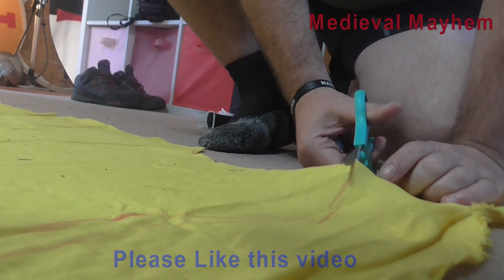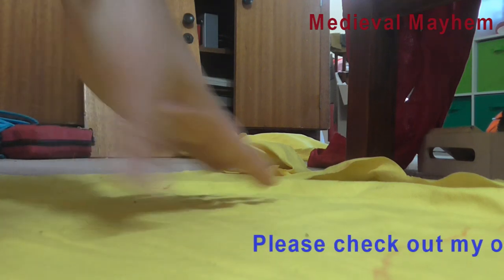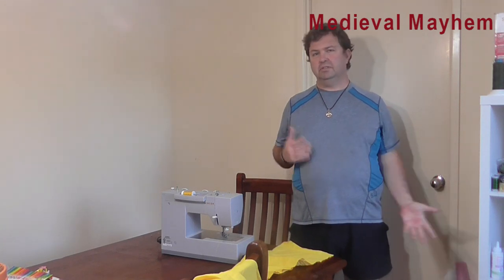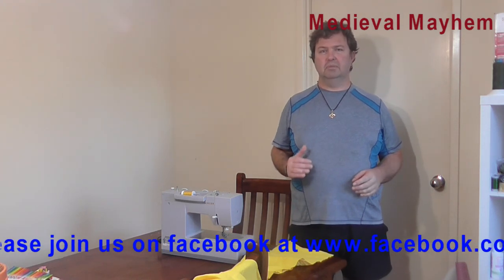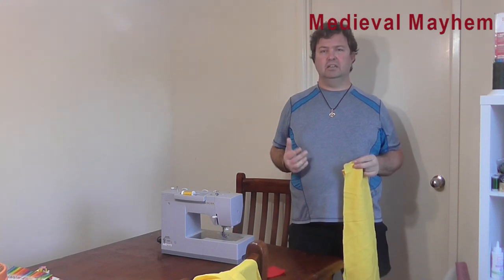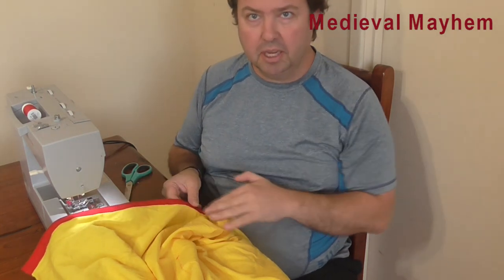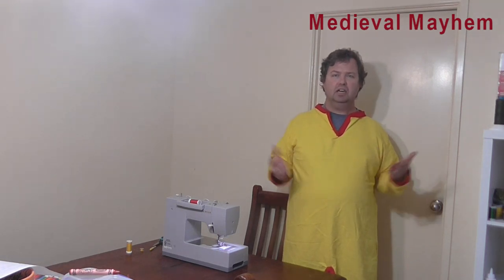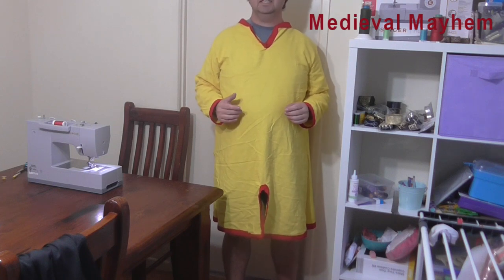How to make your own Medieval T-Tunic DIY Viking Norman COSPLAY SCA LARP DIY Saxon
In this video we make a medieval style T tunic, common from the dark ages until the high medieval period suitable for medieval re-enactment, LARP, SCA, COSPLAY or fantasy garb.

You can help support the channel for as little as a dollar a month, and I will give you a shout out or for $5.00 per month you get to vote on upcoming videos & help keep the channel going:-